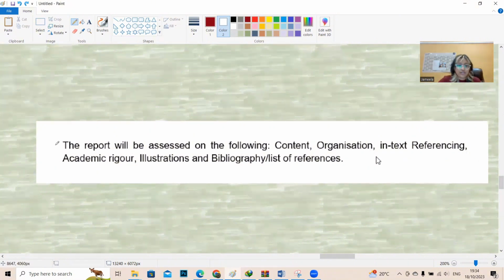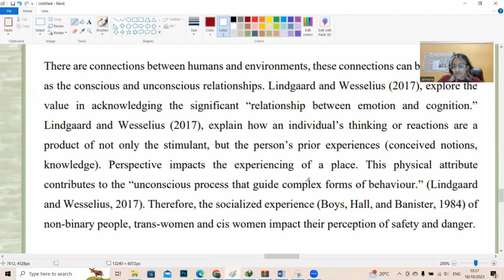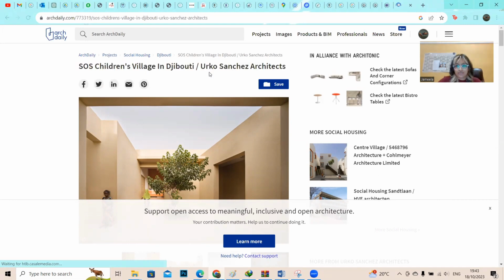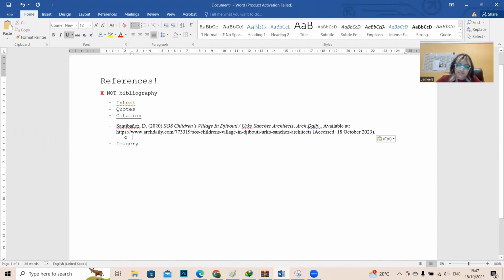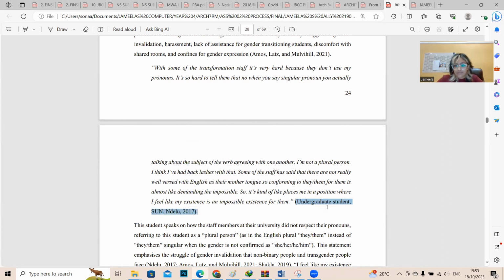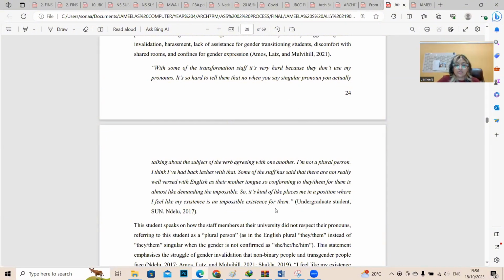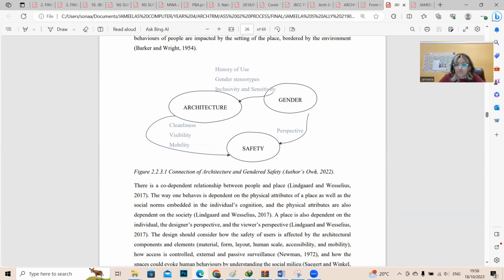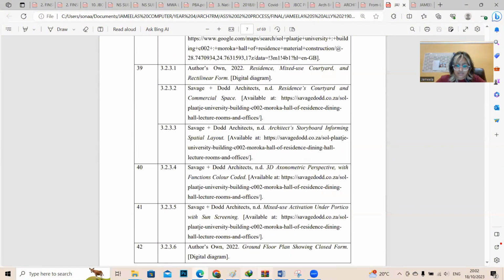TUTORIAL ON HOW TO DO REFERENCES EASY! (In-text, citations, imagery, list of figures)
the site is called "cite this for me"

ohki! goodluck with your work!